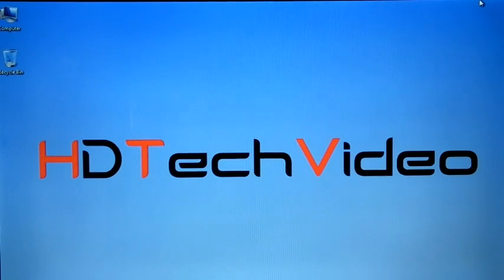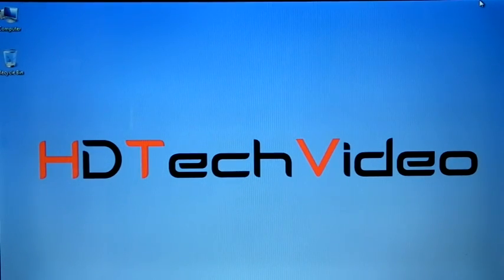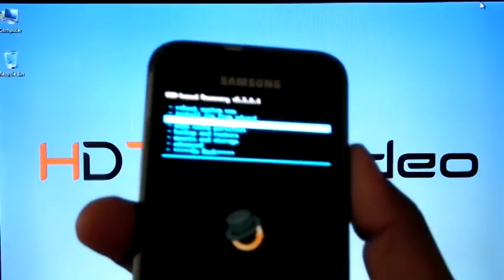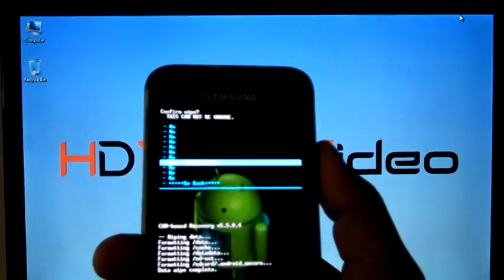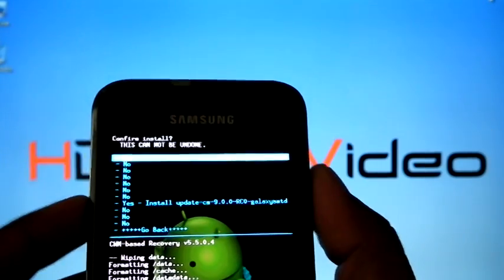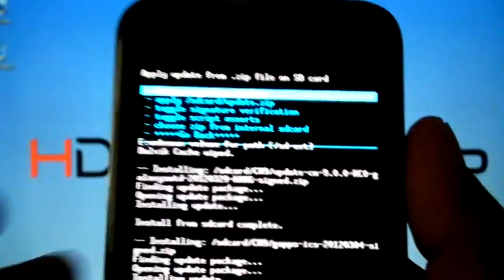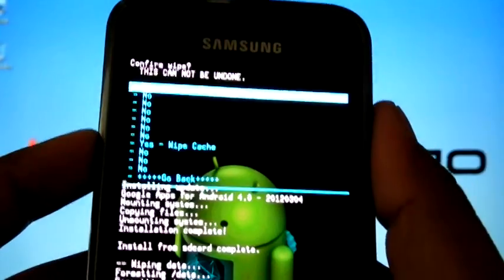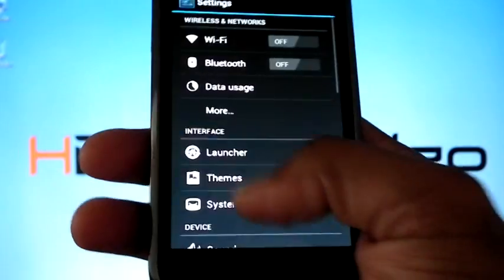How to flash CM9 4.0.4 ICS